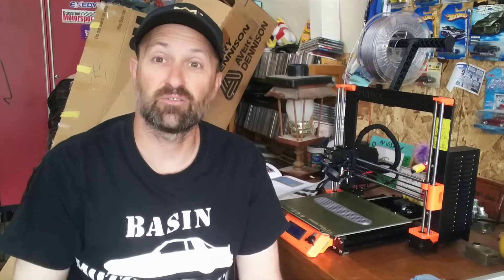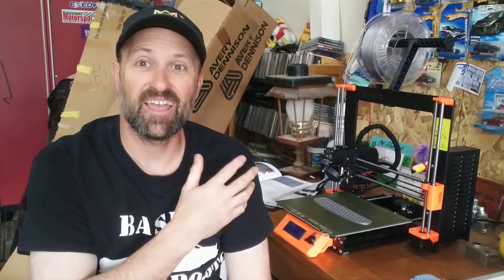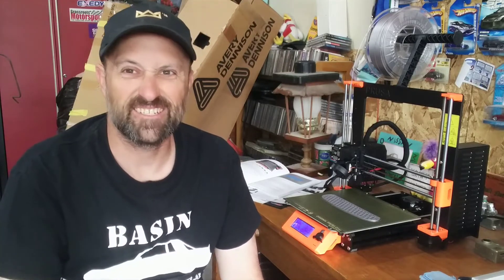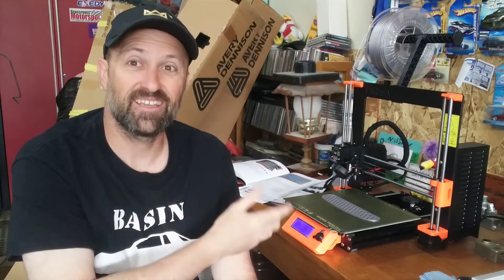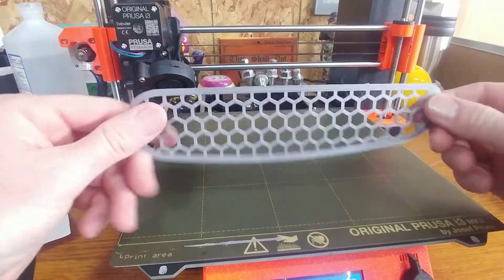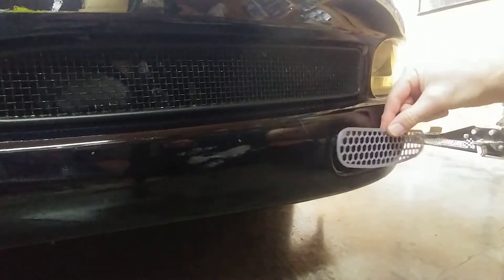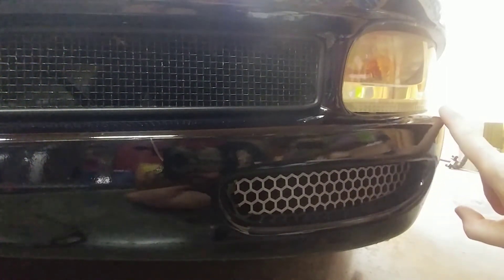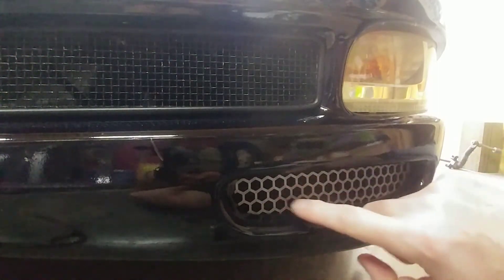3D Printing C5 Corvette Front Brake Duct Bumper Grilles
My car projects to date include:
- an '86 Ford Mustang Foxbody Hatchback (Project Gray Lady)